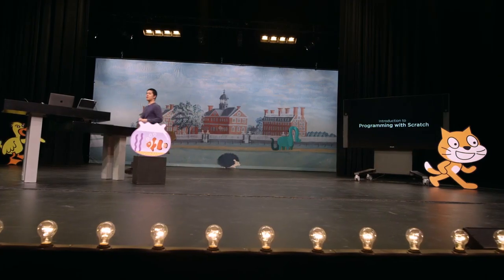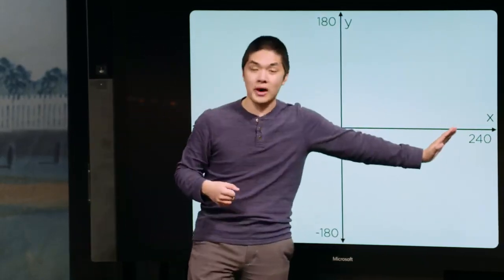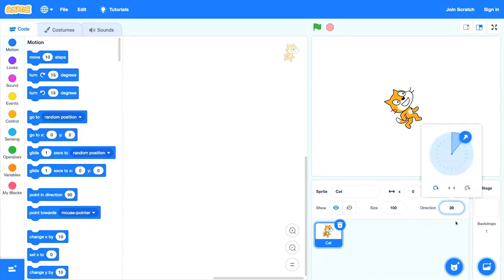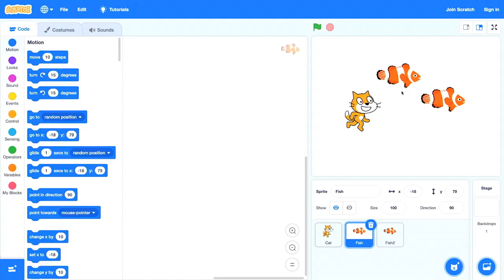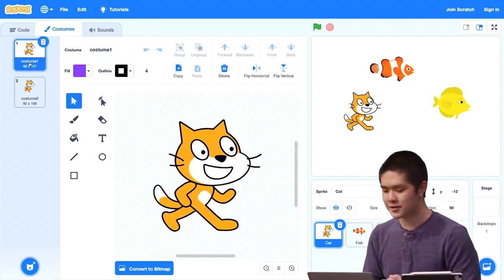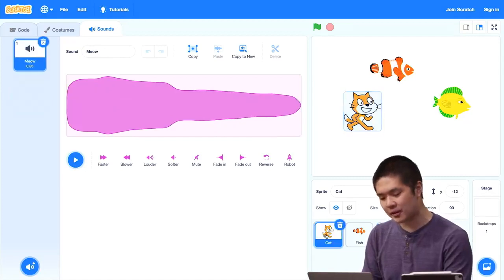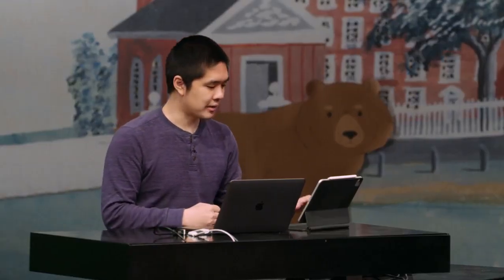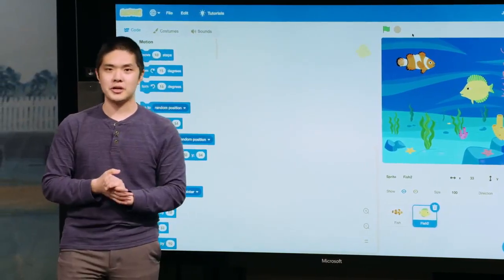Introduction to Programming with Scratch- Sprites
HarvardX CS50S
Here, we are going to be exploring Scratch, which is a visual block-based programming language.